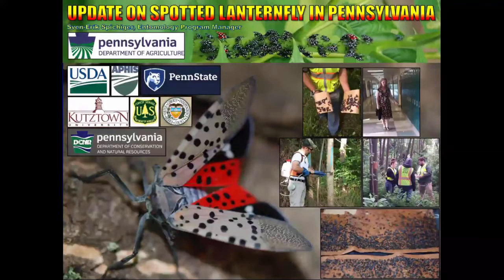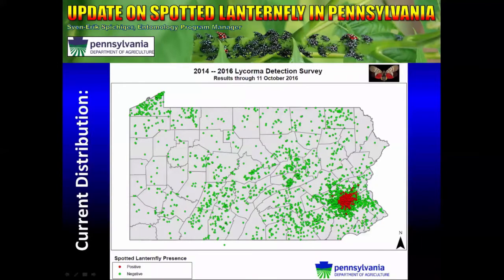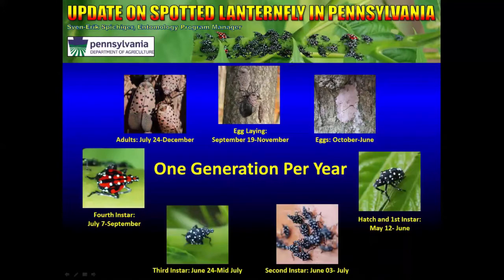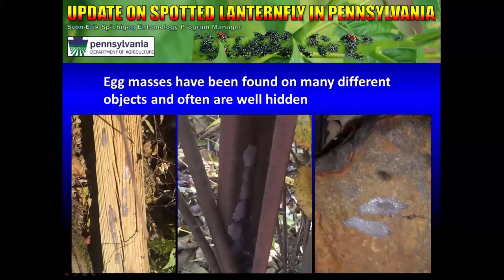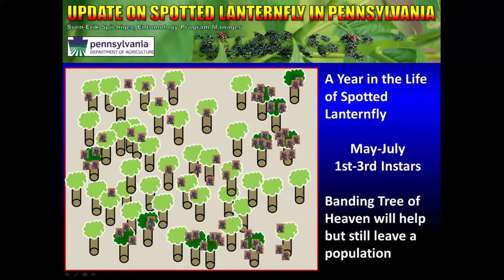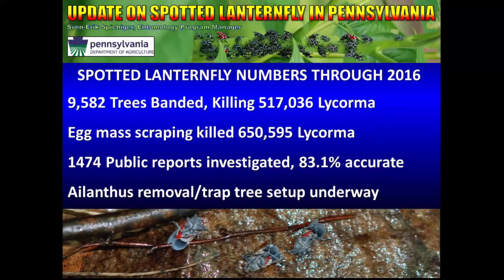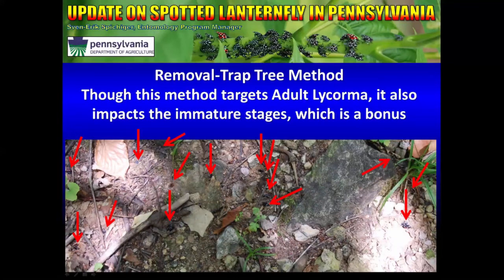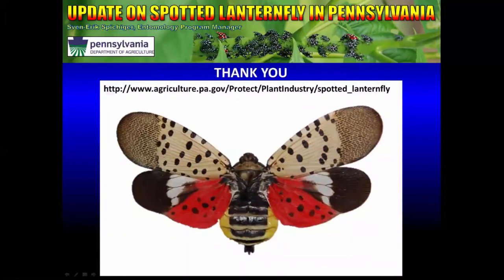Spotted Lanternfly Biology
Learn about the Spottern Lanternfly and its biology